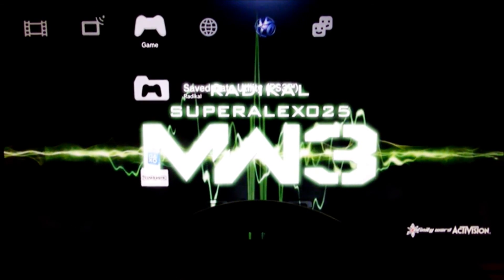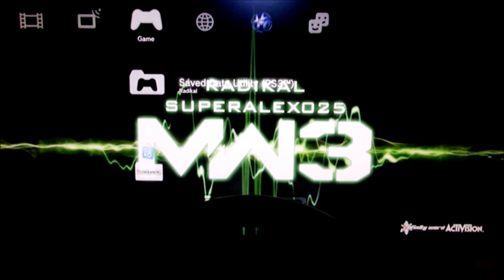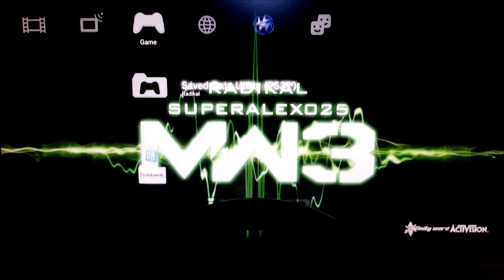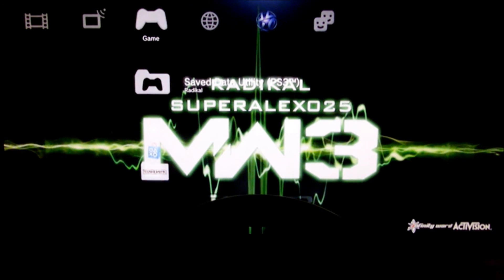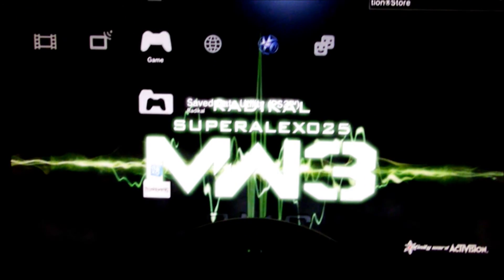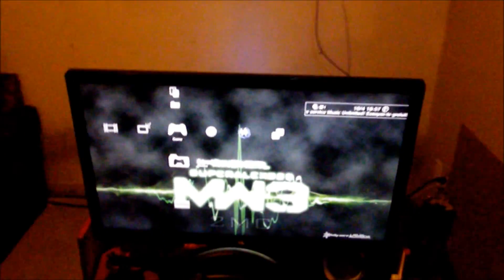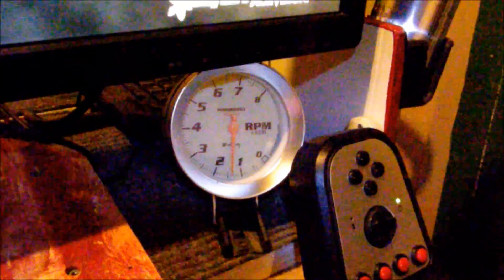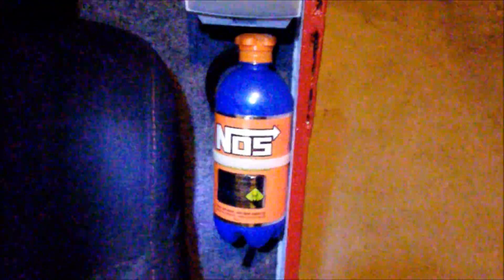My Racing Cockpit / Gaming Station.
First off, sorry for the low quality, my hand held camera is kinda crappy.

This is what i play with when i race/game online.   it's very confy and lots of fun.